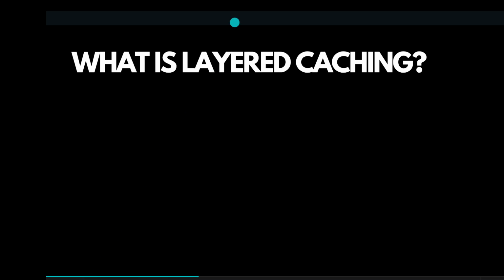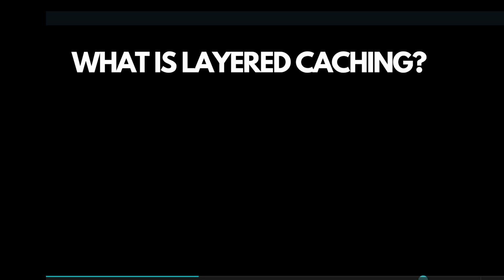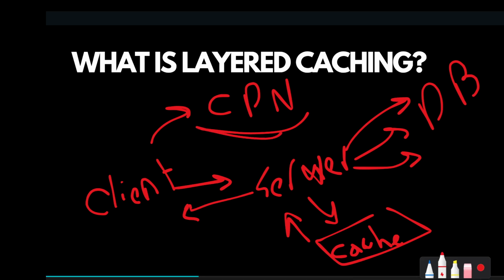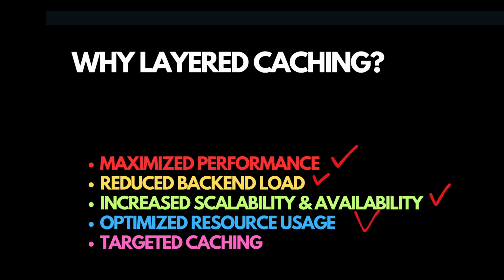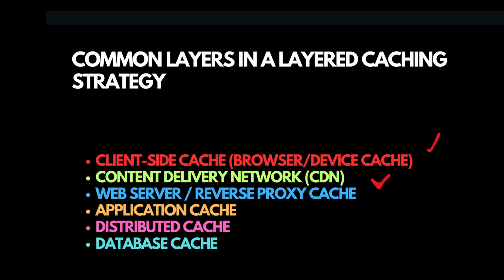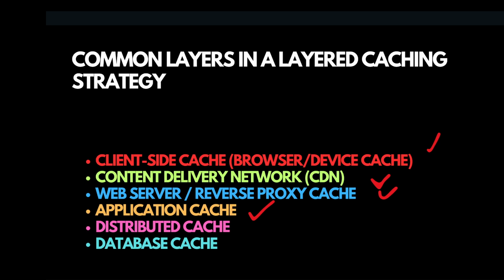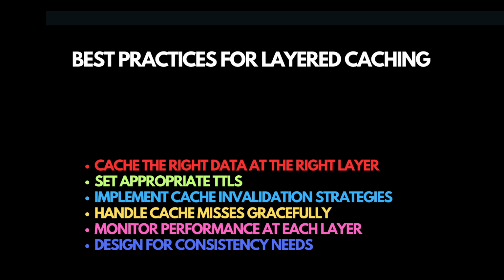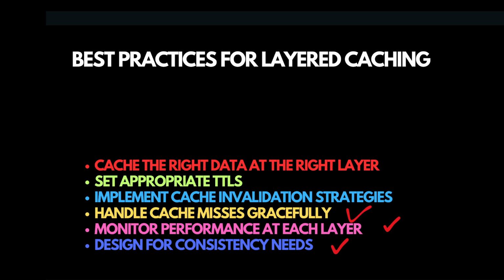Layered Caching: The Ultimate Strategy for Blazing-Fast Applications!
✨ Timestamps:
0:00 - Intro
0:39 - What is Layered Caching?
3:00 - Why Layered Caching?
4:55 - Common Layers in a Layered Caching Strategy
8:05 - Best Practices for Layered Caching
9:39 - Conclusion